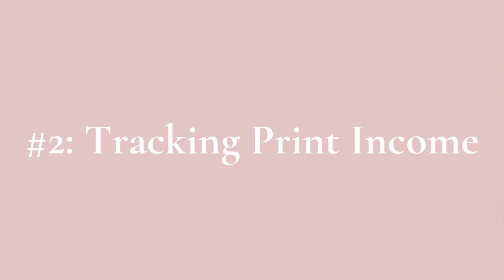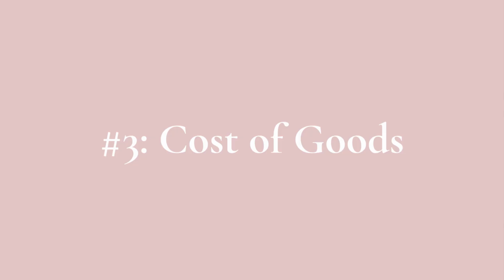Photographers Selling Prints Are Missing This Tax Rule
🎉 Interested in learning more tax tips for new photographers who want to grow a financially strong business? Well, then grab my FREE guide here on the 15 Business Tax Category Breakdowns

Summary
If you sell prints online as a photographer, there are a few tax considerations you should understand.

Once you move from delivering digital images to selling physical products like prints, a few additional things come into play. Including sales tax, cost of goods, and platform fees.

In this video, I walk through several important tax considerations photographers should know when selling prints online.

You’ll learn:

how sales tax can apply to print sales
how to track print income correctly
what cost of goods means for photographers
how platform fees affect your bookkeeping

When you understand these pieces, selling prints becomes an additional revenue stream for your photography business instead of a tax headache.

MY DIGITAL PRODUCTS & COURSES (TO HELP YOU LEVEL UP THE BACKEND OF YOUR PHOTOGRAPHY BUSINESS):

☀︎ Thank you for tuning into this week's episode of The Inside Scoop with Heather!!!